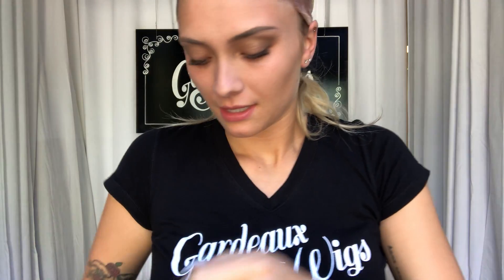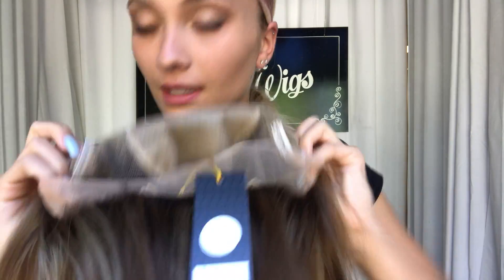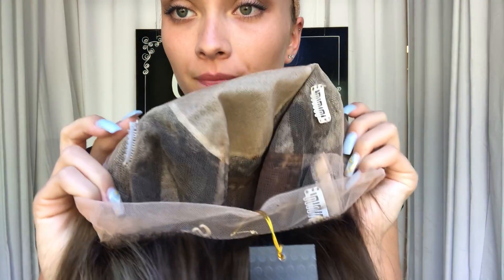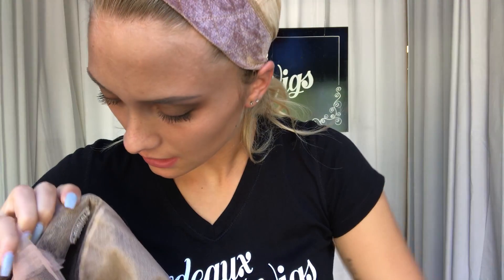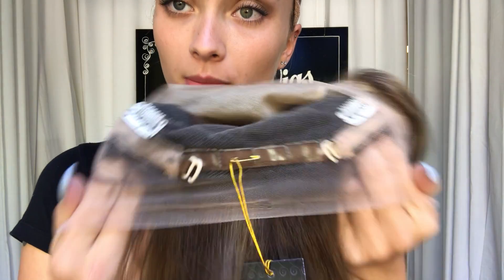# 3186 GARDEAUX WIGS (SMALL CAP)